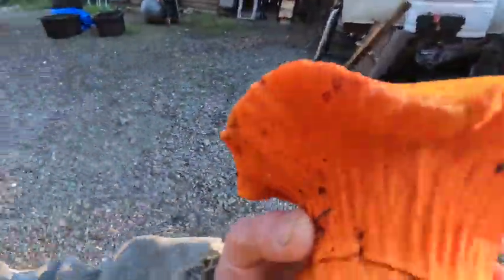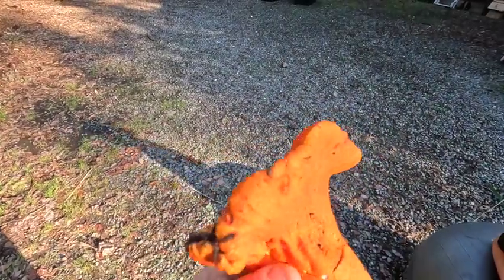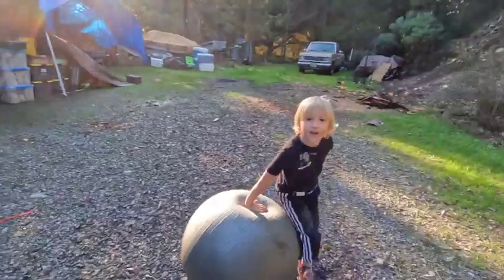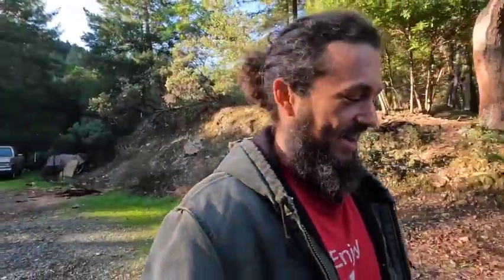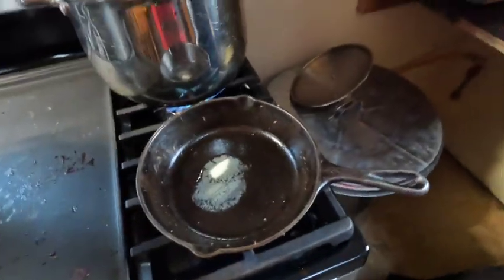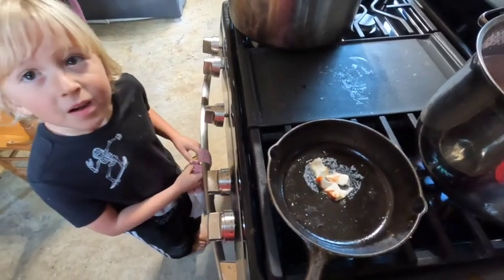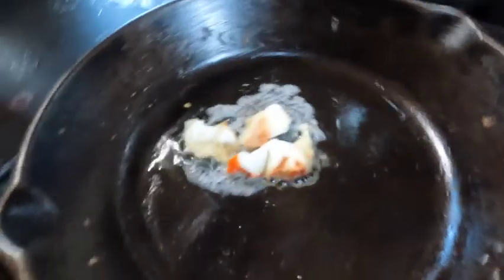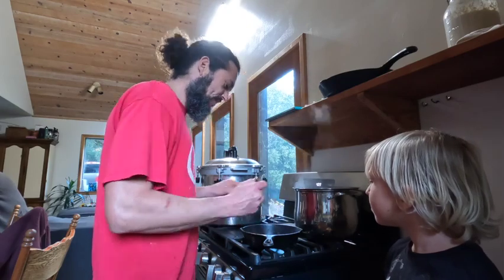19. Look at this Lobster Mushroom! Homestead Forager Vlog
Travis found this huge lobster mushroom and is stoked! He's been looking for one for a while now!
Come swing by the farm while Travis tastes it and hang dries the rest.

Sun Time Farm
Travis and Jessica

A Budding Homestead.
An Outdoor Family.

Hi! Welcome to Sun Time Farm!
So glad you are here and found our little corner of the internet!

We're trying to switch from Consumers to Producers!
Our goal is to become as self sufficient as we can be.
In the Food were Growing and what we can Forage.

We're not professionals at anything,
Our Hope is that watching some regular folks figure things out,

First things first though..
We've got to Make This Place A Home!

Thanks for stopping by the Homestead.